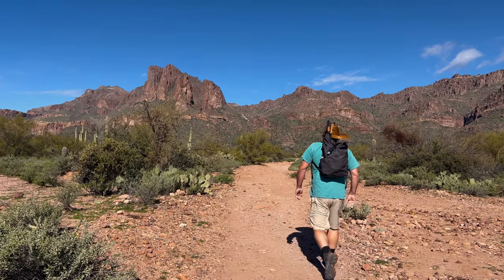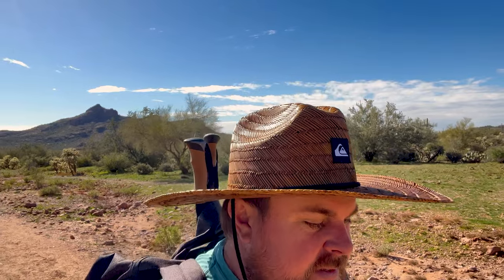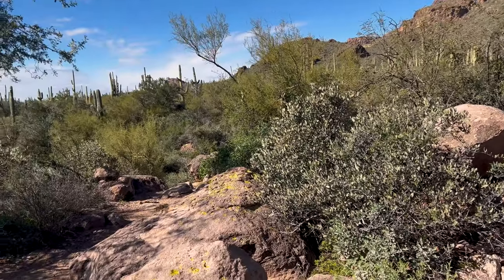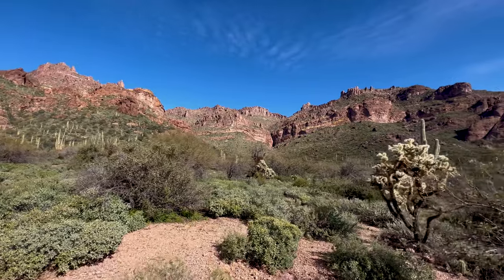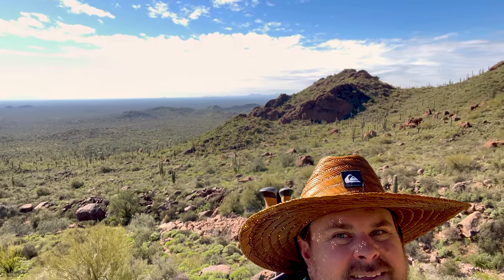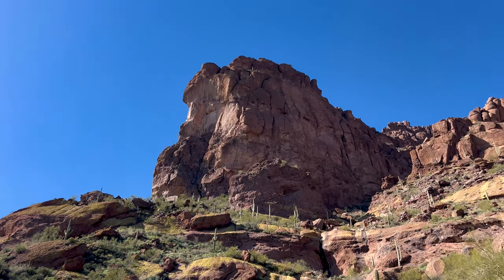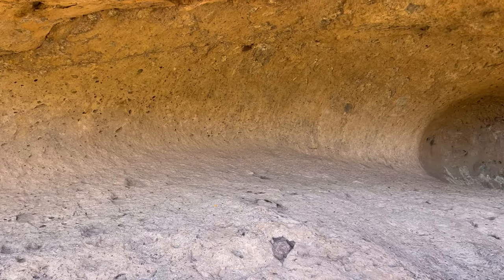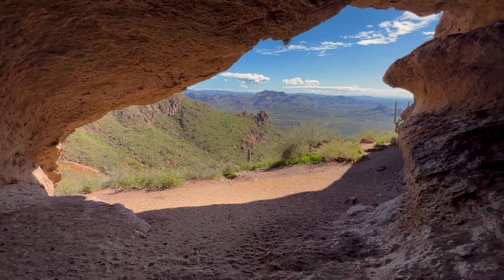The hike and how to get to this awesome place. The Wave Cave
The Wave Cave is a 3 mile hike off Peralta Rd in the Superstition Mountains. There are quite a few unmarked forks on the trail. When I was there I helped a couple families find the cave. Even though I was prepared I still made a wrong turn that I’ll show you in the video. Great hike. Highly recommend.